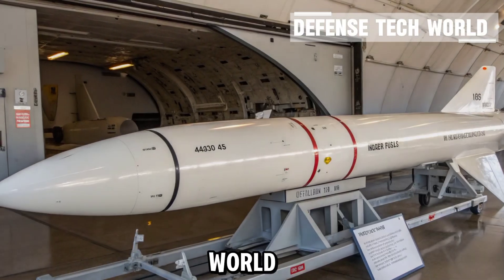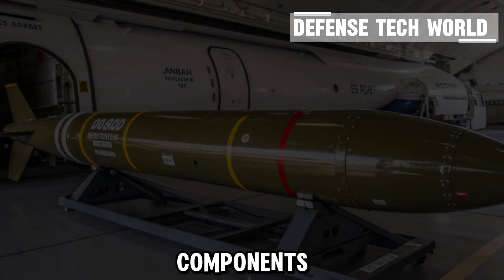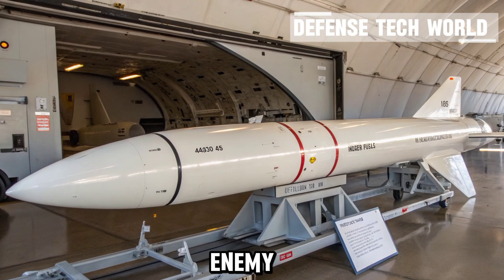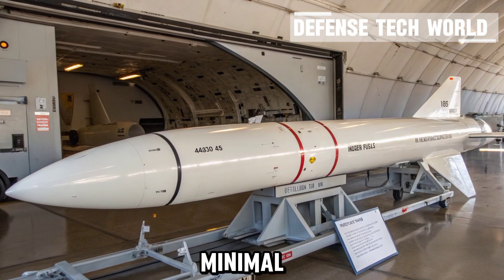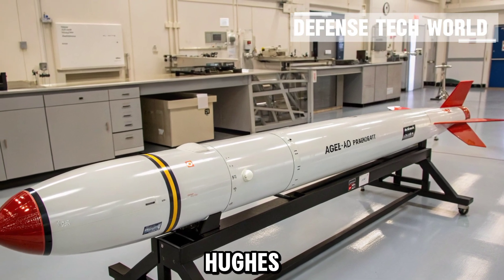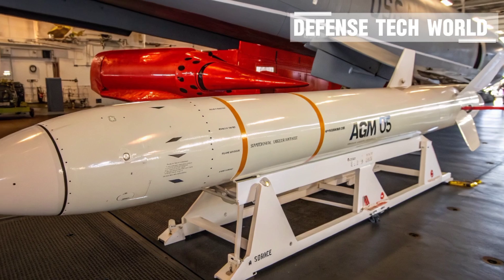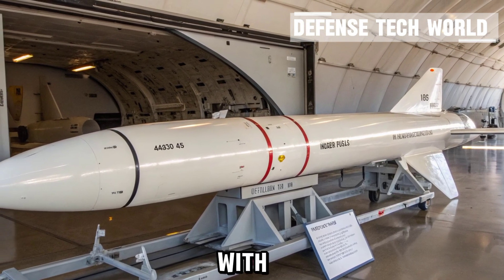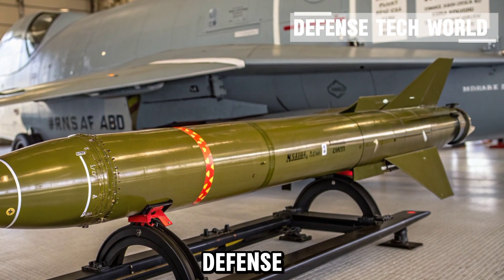New 2026 AGM-65 Maverick Missile Unveiled! Next-Gen Precision Strike Power! 🔥🚀 | Latest Review!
‎The wait is over! 🚨 Introducing the all-new 2026 AGM-65 Maverick — the legendary precision-guided missile reimagined for modern warfare! 💥 Built for pinpoint accuracy, deadly efficiency, and unmatched versatility, the Maverick continues to dominate as one of the most trusted air-to-surface weapons in the world. ✈️ From upgraded targeting systems to enhanced strike capability, this next-gen Maverick is ready for any mission — anytime, anywhere! ⚡
‎🔑 In this video, we dive deep into: ✅ Advanced guidance technology 🎯 ✅ Powerful propulsion system 🔥 ✅ Upgraded warhead options 💣 ✅ Strike accuracy & performance ✈️ ✅ Range, speed & operational details 📊
‎Watch till the end to discover everything you need to know about the 2026 AGM-65 Maverick missile! 🚀
‎Key Features:
‎🎯 Next-Gen Targeting System – Infrared, laser, and electro-optical precision for every mission!
‎🔥 High-Speed Rocket Propulsion – Solid-fuel motor for lightning-fast engagement speeds!
‎💥 Upgraded Warhead Options – Multiple configurations for armor, bunkers, and soft targets!
‎⚙️ Modular Design – Easy integration with modern aircraft platforms and targeting pods!
‎✈️ Combat Proven – Trusted across global air forces with decades of battlefield success!
‎💻 Advanced Guidance Algorithms – Enhanced tracking, lock-on accuracy, and real-time updates!
‎🛰️ All-Weather Capability – Effective in day, night, and adverse combat environments!
‎Covered Titles:
‎1. "🚀 2026 AGM-65 Maverick Full Review: The Ultimate Precision Missile? 💥"
‎2. "🔥 New Upgrades of the 2026 AGM-65 Maverick: What’s Changed?"
‎3. "💣 AGM-65 Maverick 2026 – The Smart Missile That Never Misses!"
‎4. "✈️ Precision Power: Exploring the 2026 AGM-65 Maverick’s Strike Performance!"
‎5. "📊 2026 AGM-65 Maverick Specs & Range – Is It the Best Yet? 🤔"
‎6. "⚙️ AGM-65 Maverick 2026: Inside the Next-Gen Targeting System!"
‎7. "🔥 2026 Maverick Missile First Look: The Future of Air-to-Surface Warfare!"
‎8. "💥 How the 2026 AGM-65 Maverick Dominates Modern Battlefields!"
‎9. "🎯 Top Features of the 2026 AGM-65 Maverick You Need to Know!"
‎10. "🚨 New AGM-65 Maverick 2026 Review: Precision, Power & Performance!"